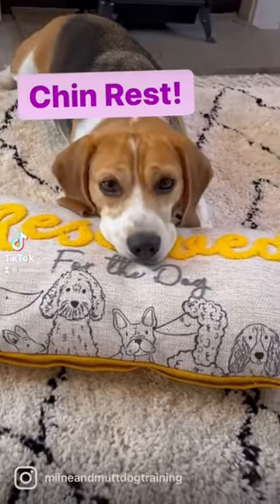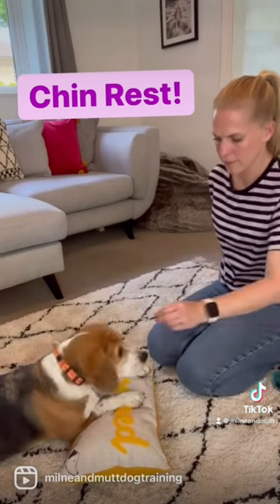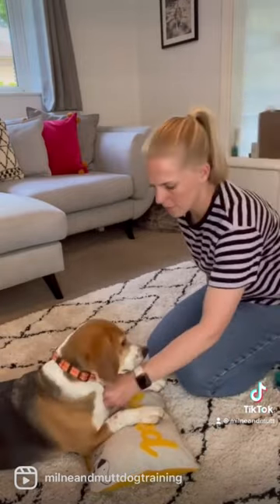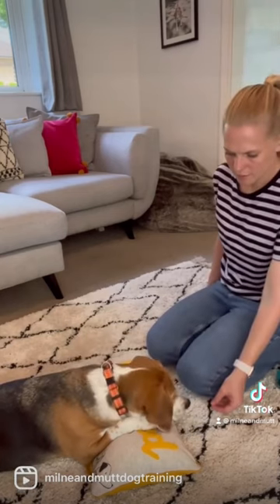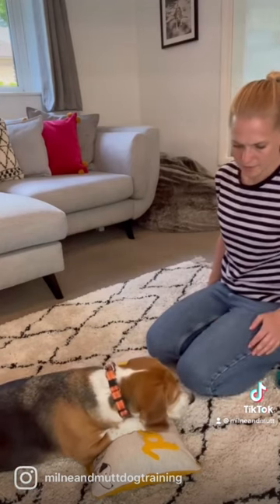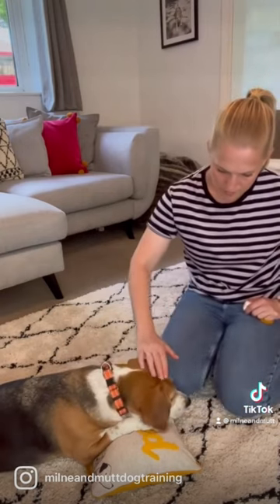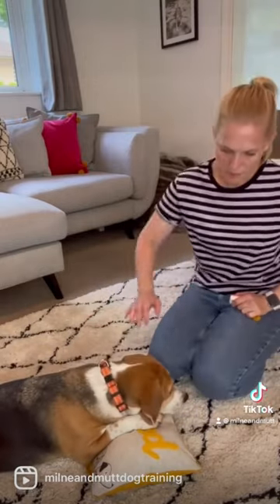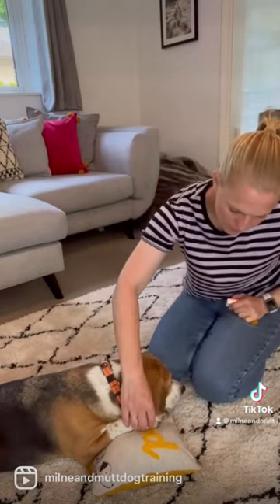Teaching a chin rest